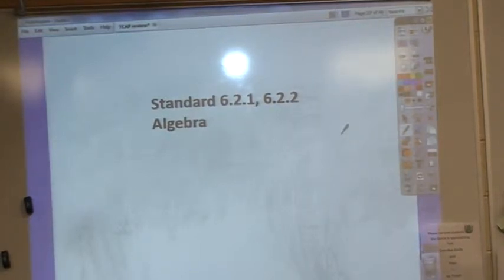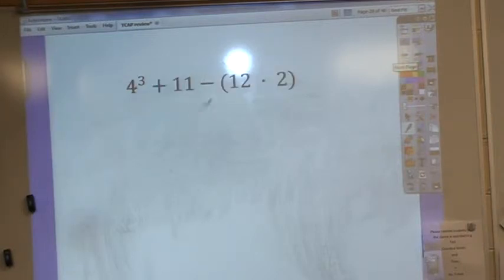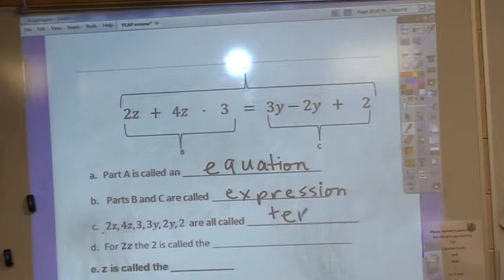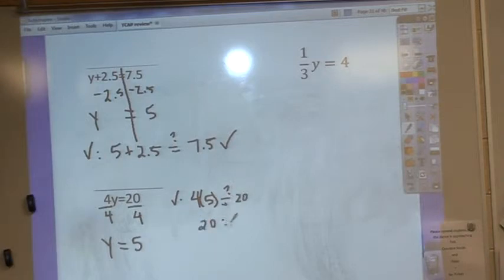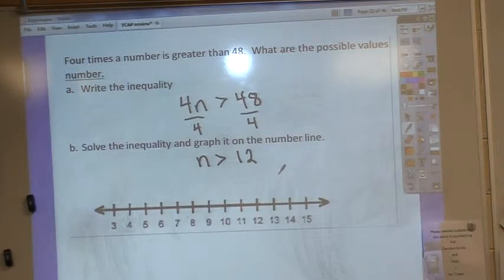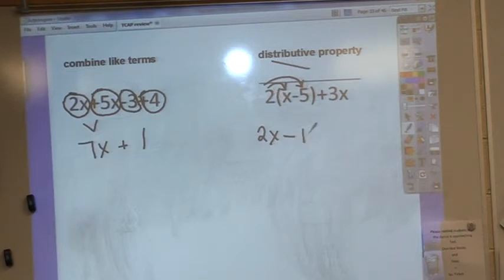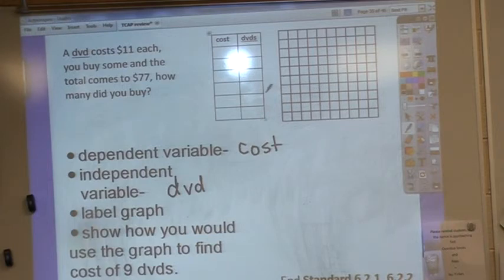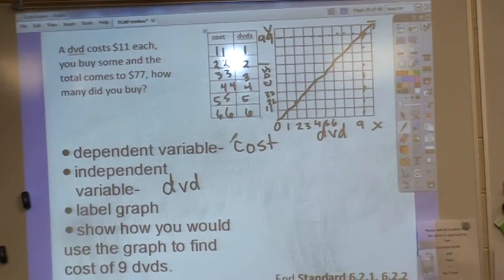Algebra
Review Video 3--algebra